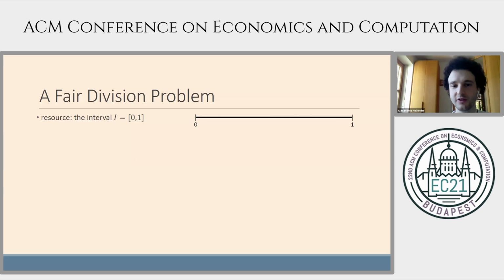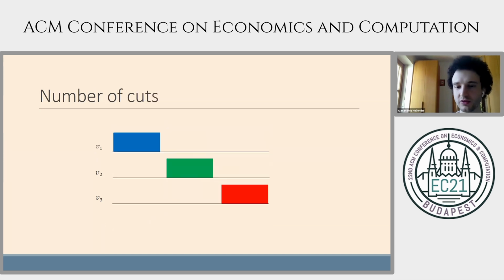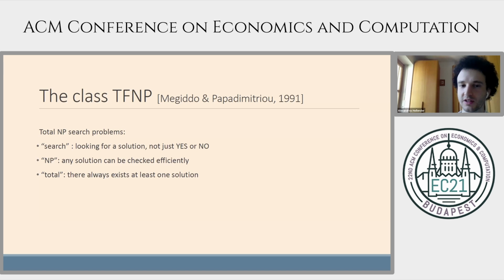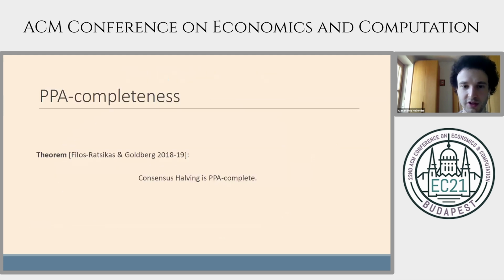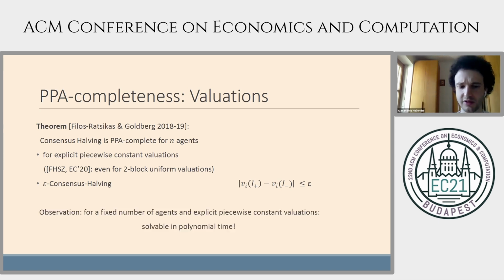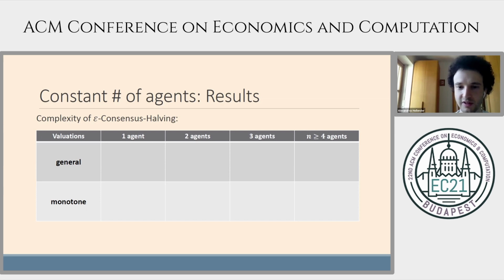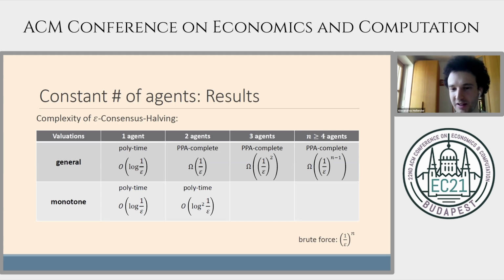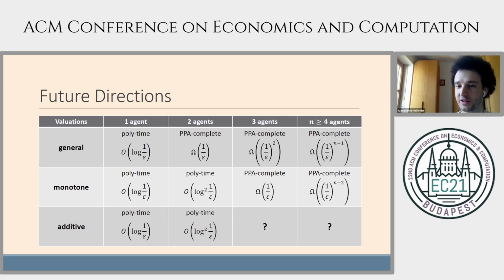EC'21: Two's Company, Three's a Crowd: Consensus-Halving for a Constant Number of Agents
Title: Two's Company, Three's a Crowd: Consensus-Halving for a Constant Number of Agents
Authors: Argyrios Deligkas, Aris Filos-Ratsikas, Alexandros Hollender
Speaker: Alexandros Hollender
Session: Social choice